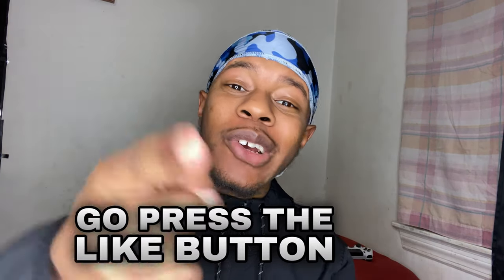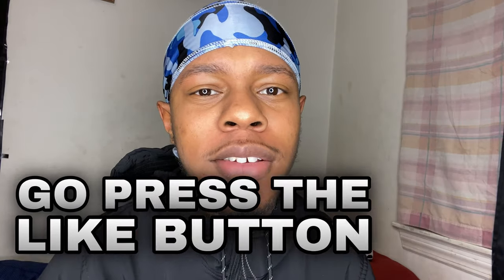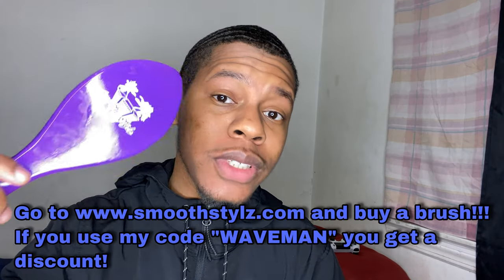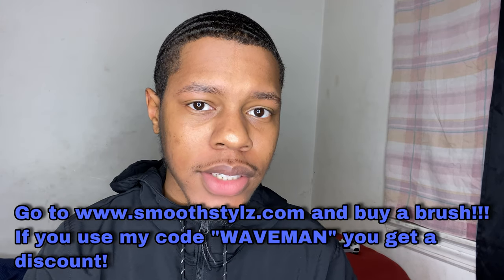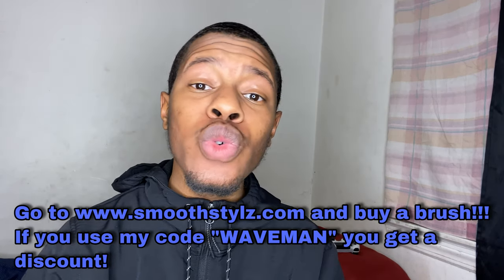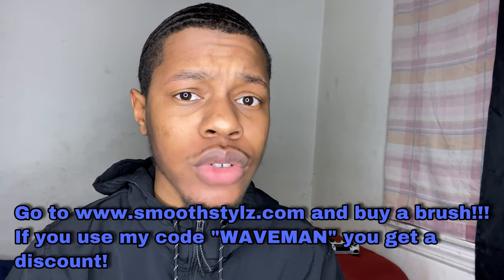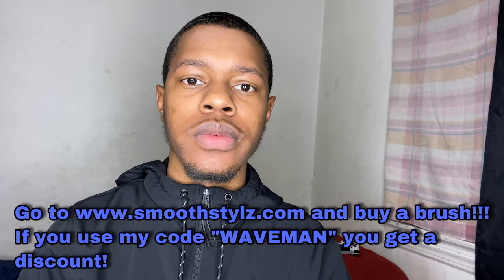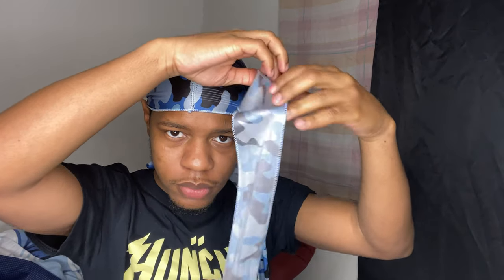How To Keep Your 360 Waves FRESH All Day!!! 💦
What’s up Wave Men and Wave Women, in this video I’m showing you how to get keep your 360 waves fresh all day.

COMMENT "tame the wolves" IF YOU SEE THIS

how to get 360 waves without grease,
how to get beach waves for curly hair,
how to get waves after afro,
how to get waves back after afro,
how to get waves back in brazilian hair,
how to get waves back in weave,
how to get waves bundle free,
how to get waves cj so cool,
how to get waves cream,
how to get waves crown,
how to get waves curling iron,
how to get waves gento,
Similar Channels

360Jeezy, 360 Wave Process, Nick Wavy, Poppy Blasted, Sir Cruse, 360juice